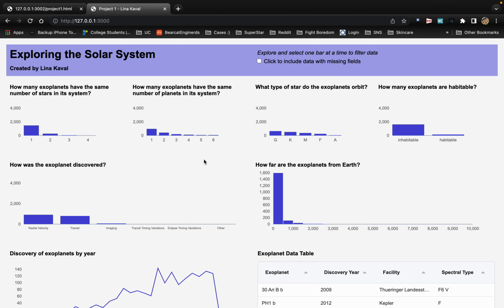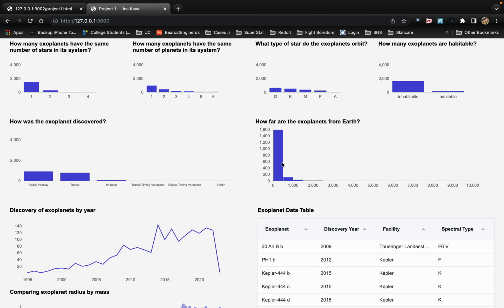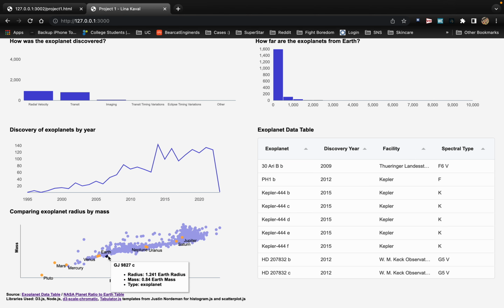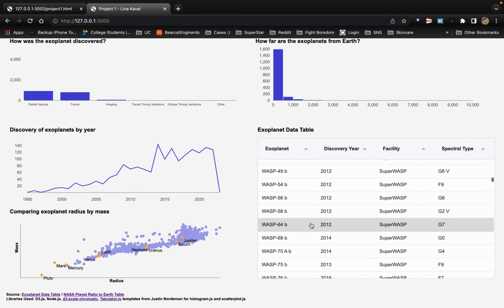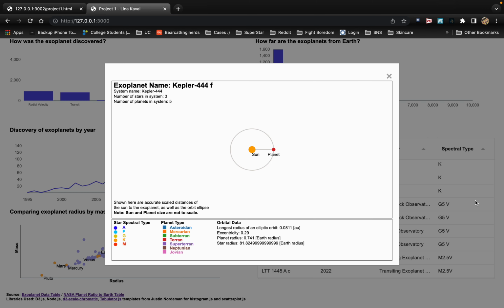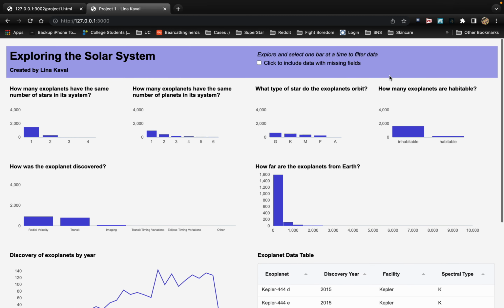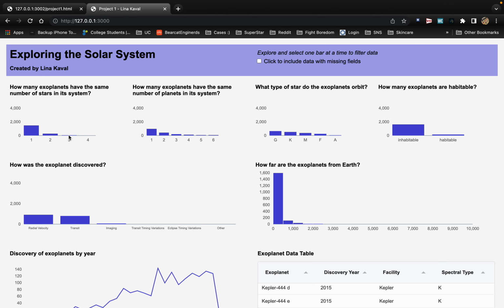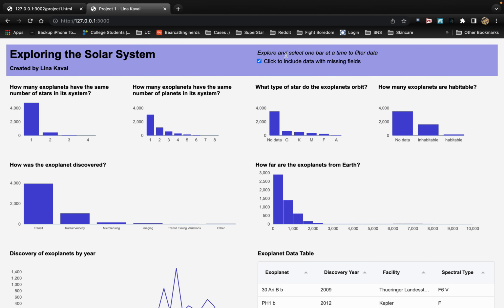CS 5124 - Project 1 Demo